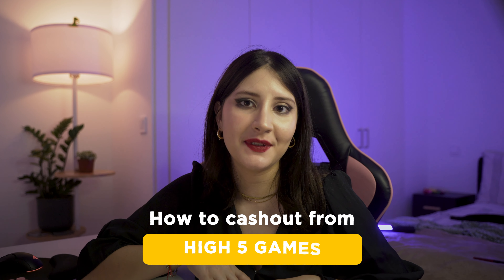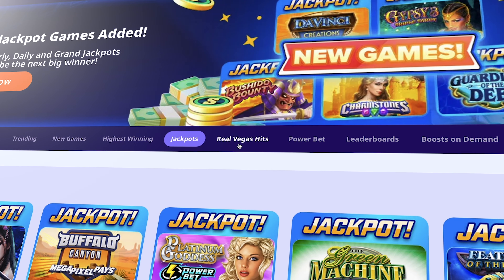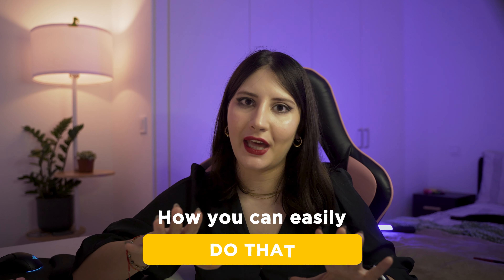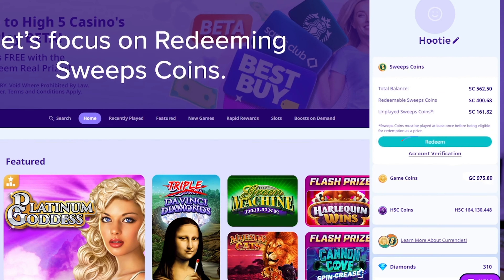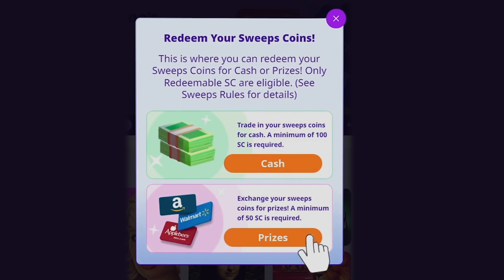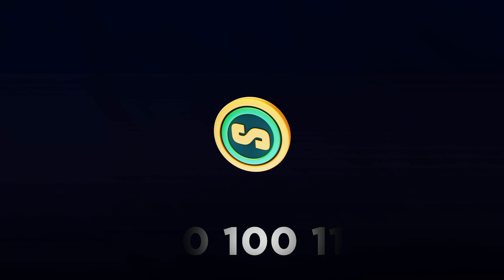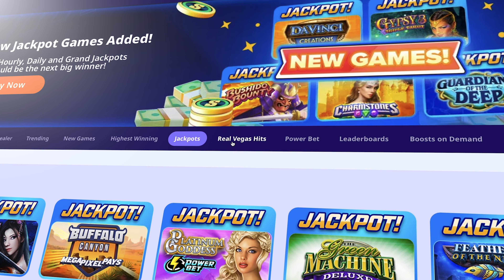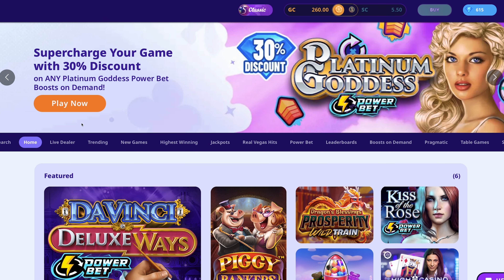How to Cash Out at High 5 Casino USA - Sweepstake Casino with Real Money Games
Sign up and receive FREE $5 SC + 600 Diamonds + 250 Game Coins

The new live dealer games at High 5 Social Casino are AWESOME with plenty of options of the main table games of today.

You can also play High 5 Slot games at these casinos:

🦁 Bet MGM: Sign up and get $25 on the house + a Welcome Deposit Bonus up to $1,000 🎰

Free $25: 1x wager requirement.
Match Deposit Bonus: 15x wager requirement.

🟦 Fanduel Casino: Get 50 Bonus Spins + up to $1,000 Back
Bonus: 1x play through requirement.

100% Deposit Match up to $500 - 20x wager requirement
50% Deposit Match up to $1,000 - 25x wager requirement

🟡 BetRivers Online Casino: Use code CASINOBACK for 24 hours of Casino Losses Back up to $500

This channel is for entertainment and educational purposes only, play responsibly.

⛔️ Only for +21